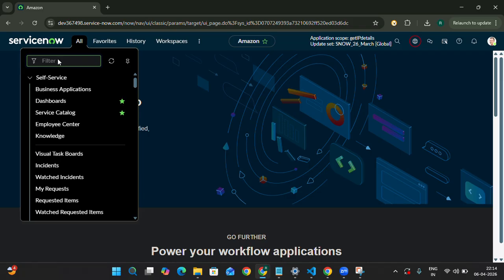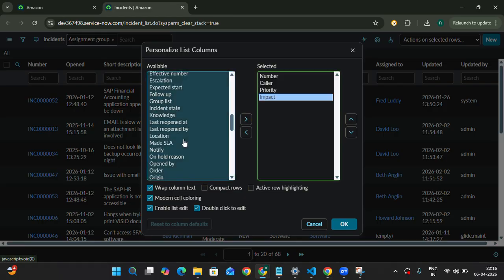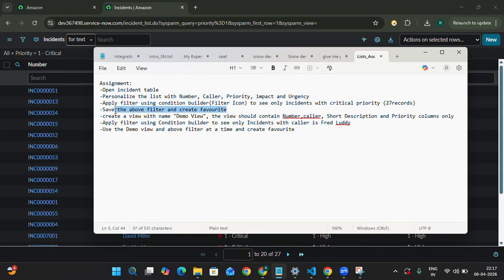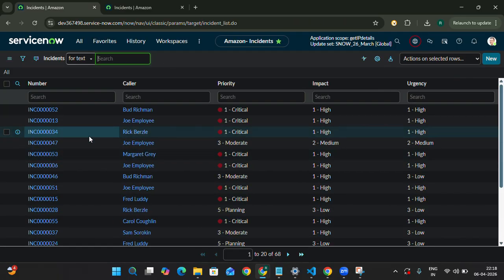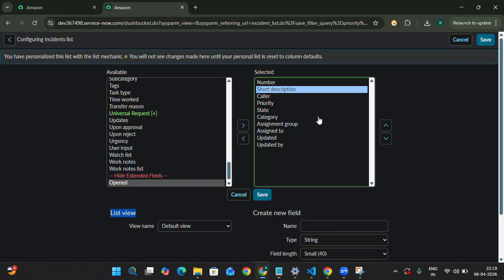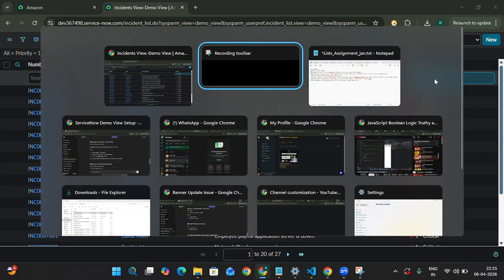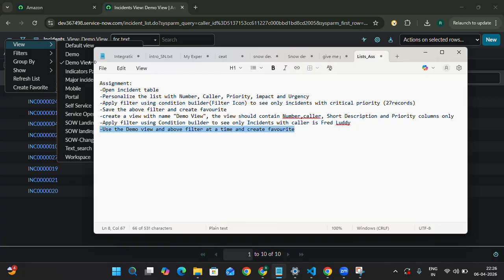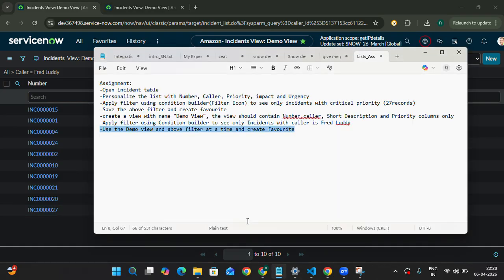ServiceNow Assignment On Tables & Filters Explained 🔥 | Complete Beginner Guide | PDI Tutorial